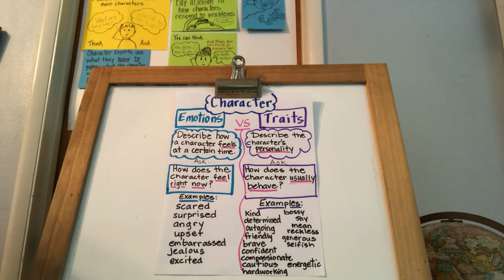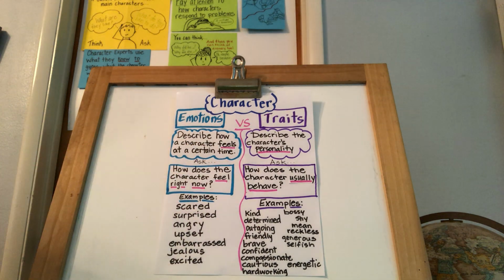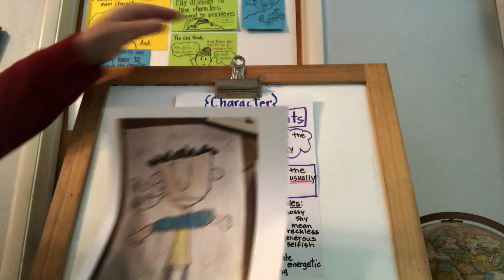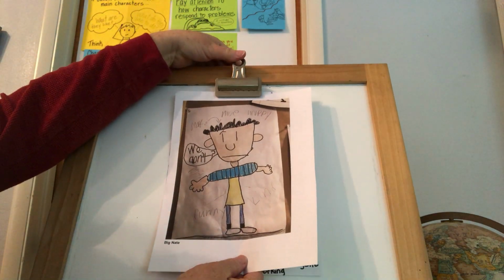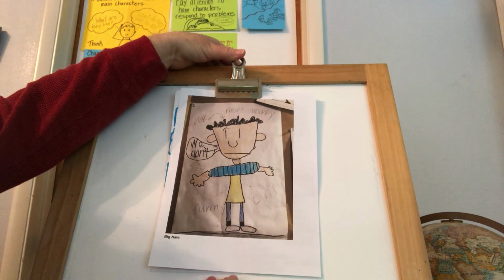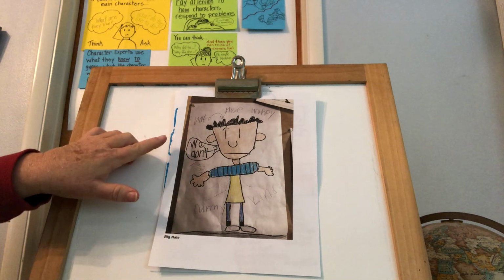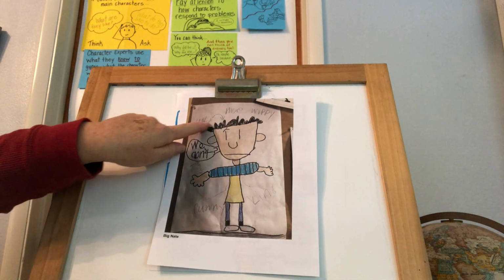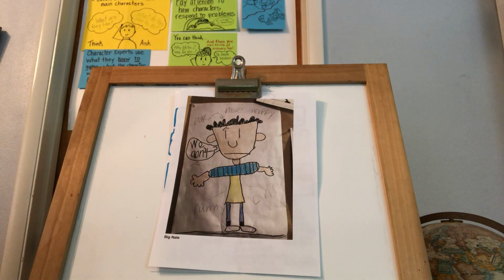Reading Lesson 7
Becoming Experts of Characters
Posters of book characters